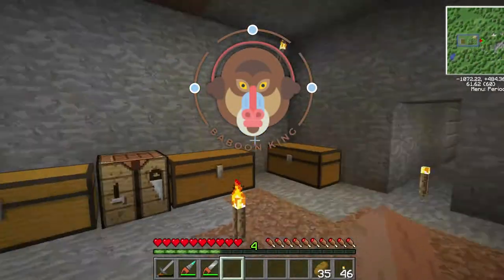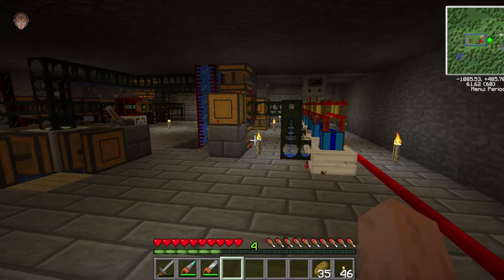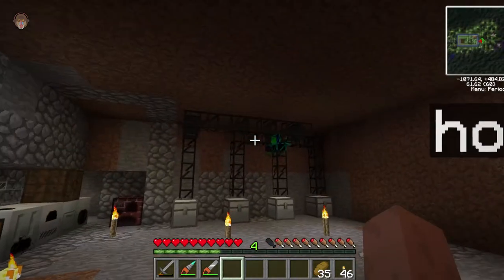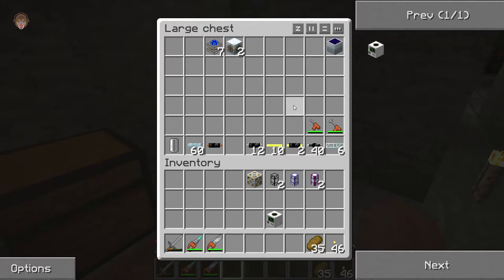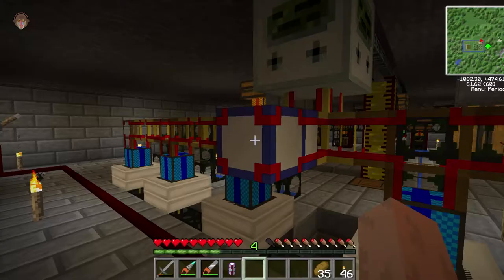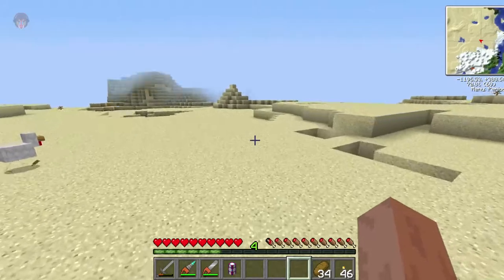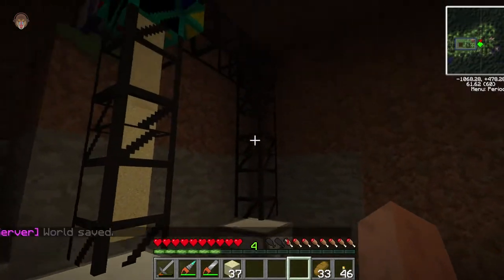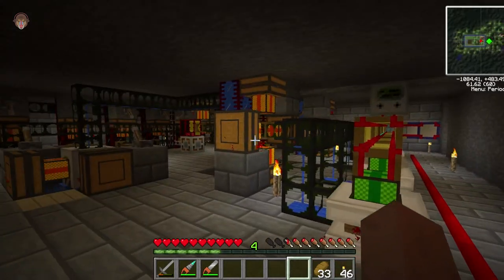Minecraft Tekkit Classic Modpack - QUARRY - Part 9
Minecraft Tekkit Classic Modpack - QUARRY

Welcome to Minecraft Tekkit Classic Modpack. Today on Tekkit Classic, we learn how to build a Quarry and set off to get our Quarry working with our combustion engines!